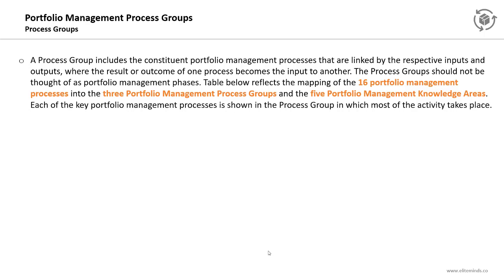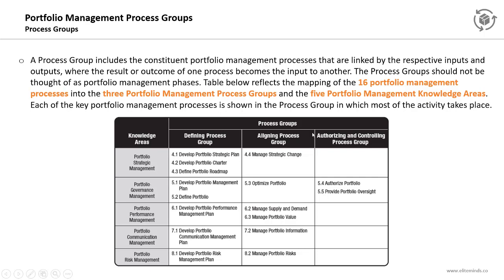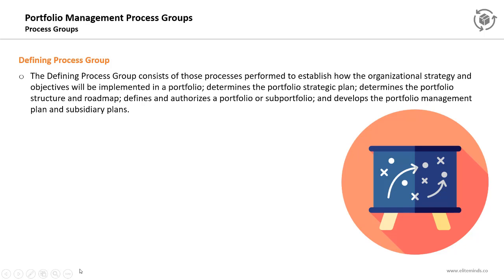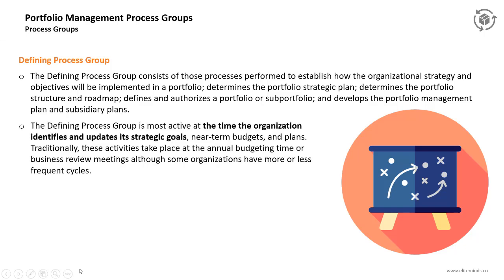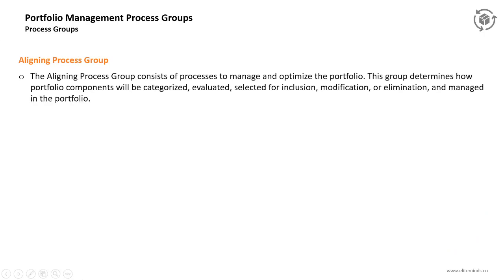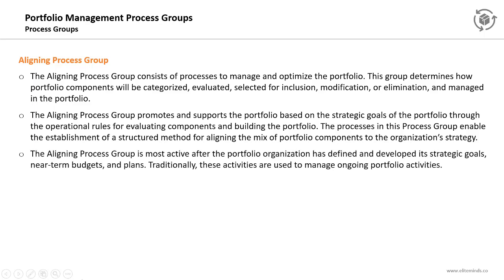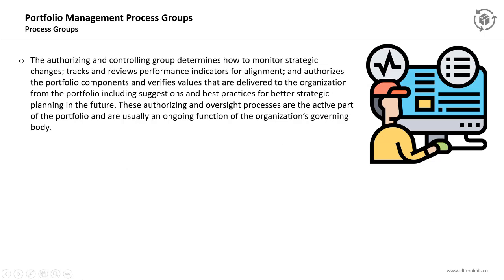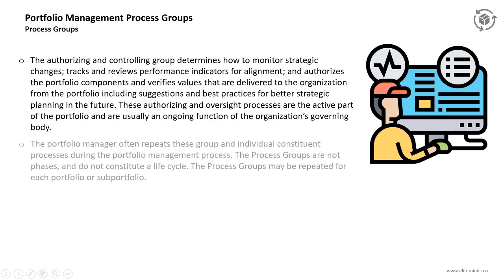Portfolio Management Process Groups